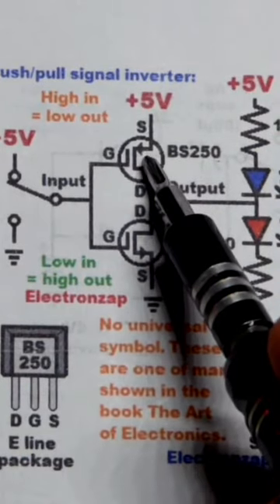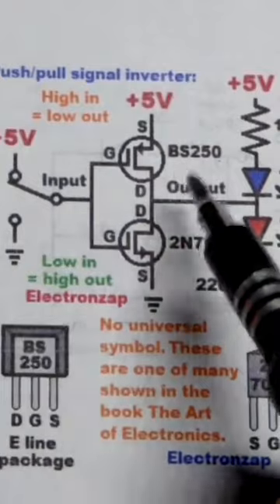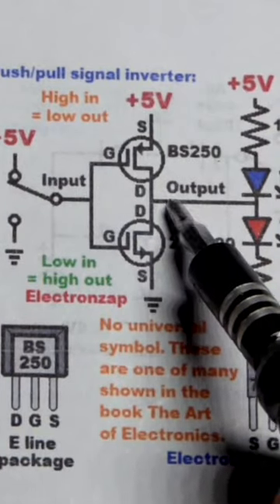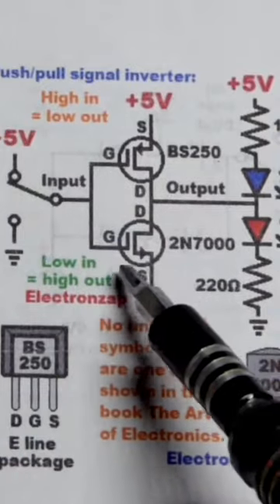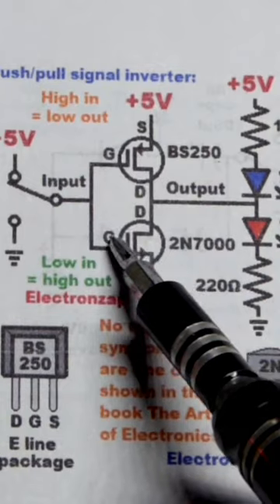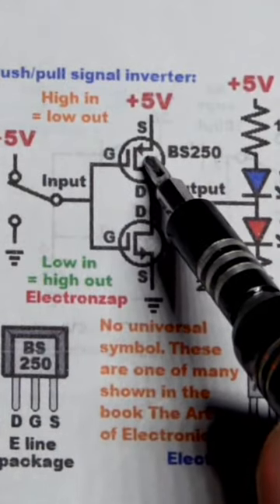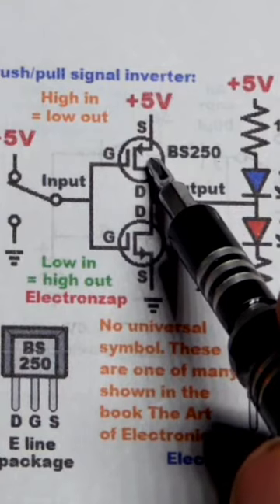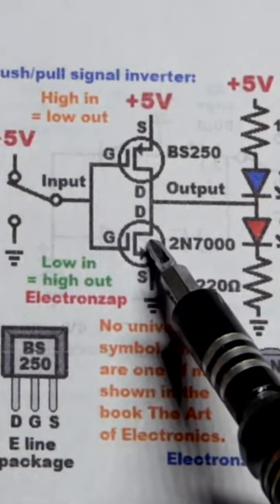Clip from my push pull MOSFET inverter circuit video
full video that also shows more detail.